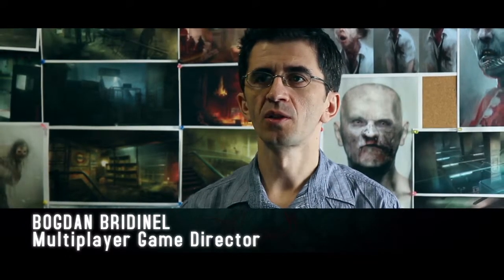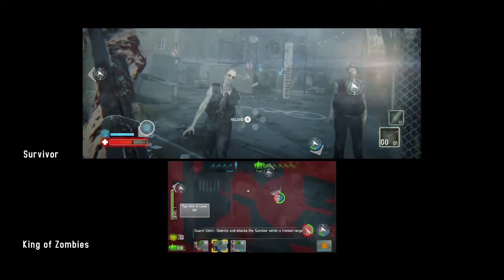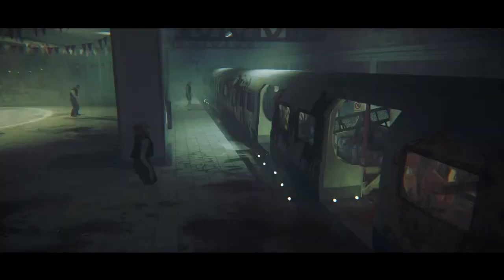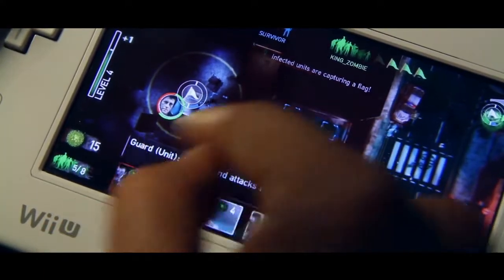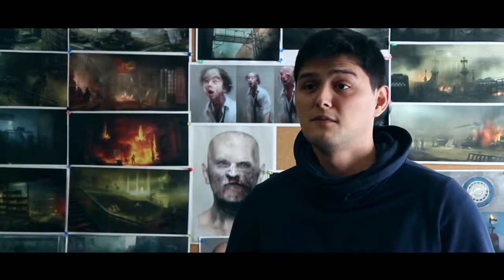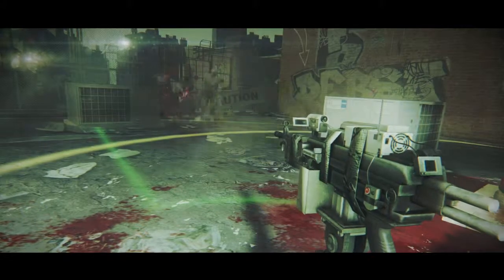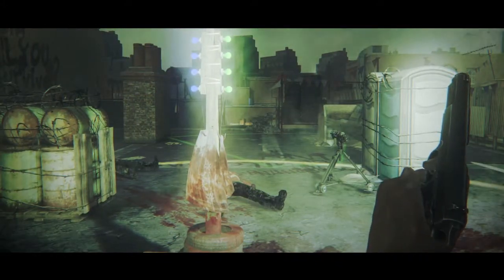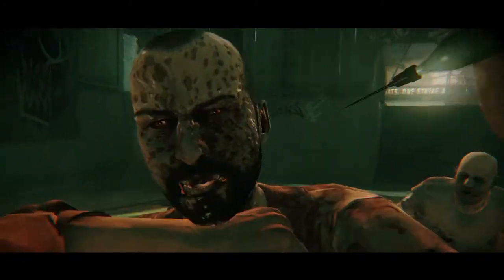ZombiU -- Video Series: Episode 4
Exclusively for the Wii U™ system from Nintendo, ZombiU puts players in the middle of London circa 2012 where an outbreak has infected the population, turning them into mindless monsters preying on the flesh of the few remaining survivors. This fear-fueled first-person shooter takes all the best components of the horror genre and adds original interactive elements, including a unique death mechanic that puts players in the body of a different survivor each time they die.

ZombiU showcases the innovative features of the Wii U GamePad and delivers new experiences not possible on other consoles by creating a tactile connection between players and the in-game world. The GamePad will also serve as the player's ultimate survival kit which contains all the resources scavenged throughout the game. Finally, ZombiU features a distinctive multiplayer adversarial mode that allows one player to spawn and control enemies from a top-down view via the GamePad while the second player fights for survival on the big screen in a first-person shooter view with the Wii U Pro Controller.